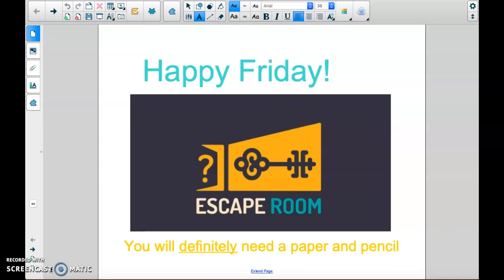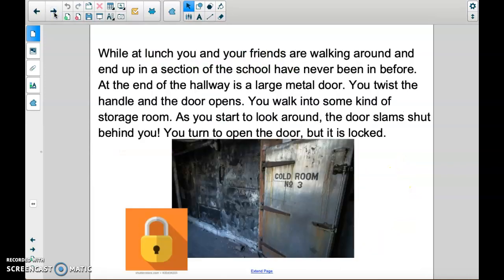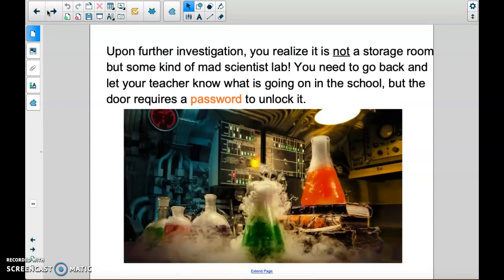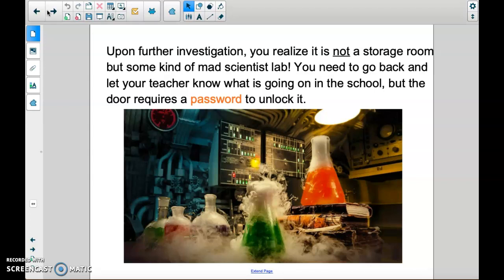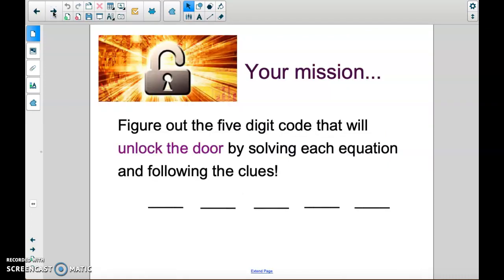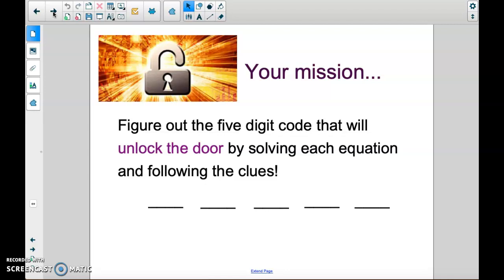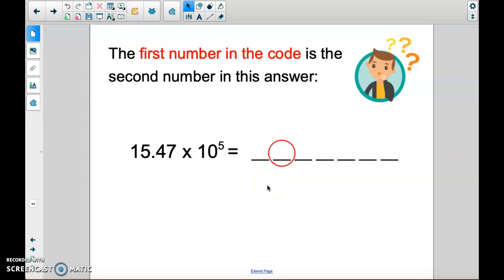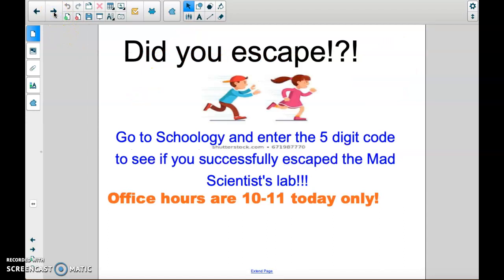OL May 22nd - escape the room